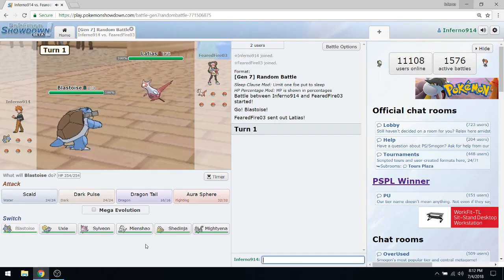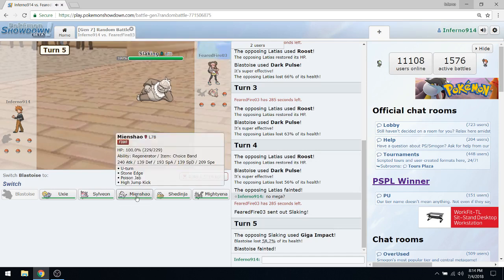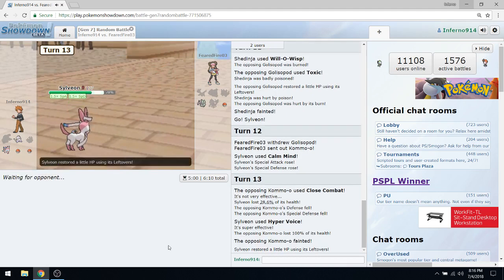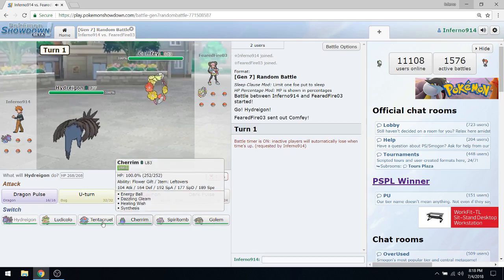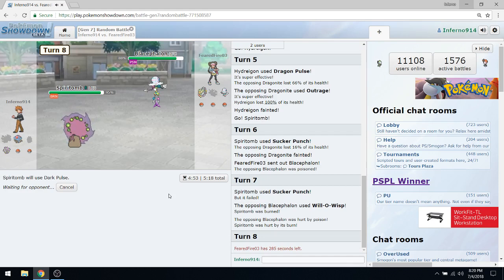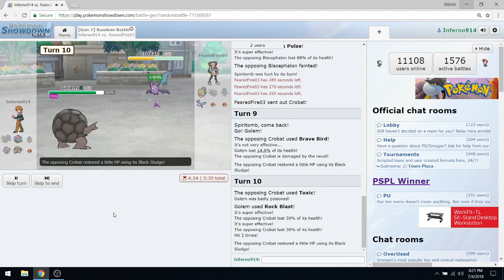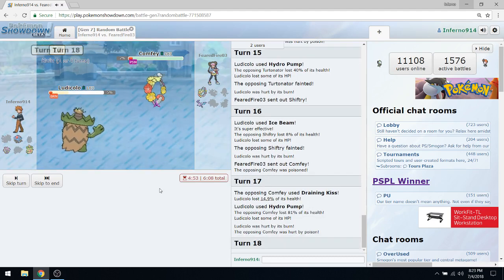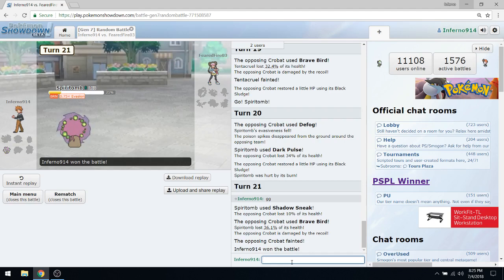Pokemon Showdown w/ my friend!!! Best of 3 random battle!!!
This video is trash. Like for more Showdown!